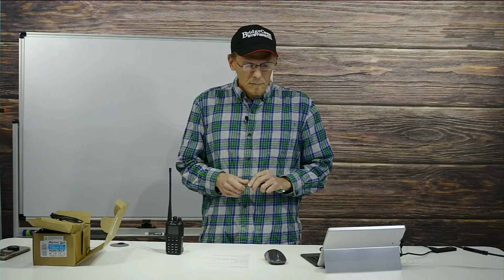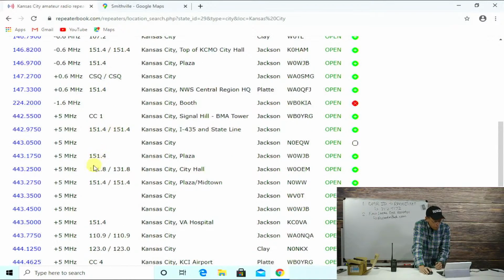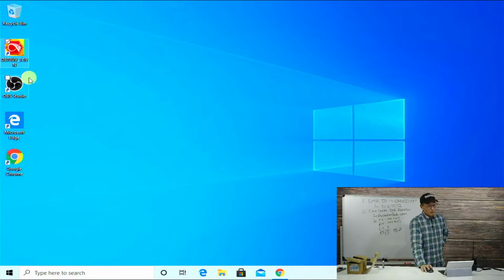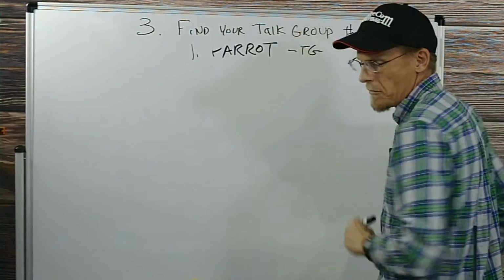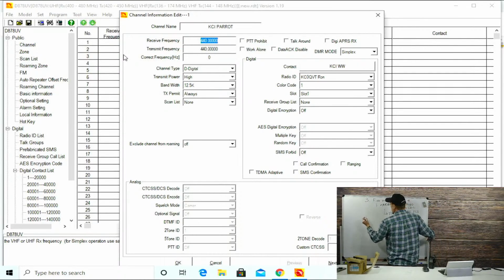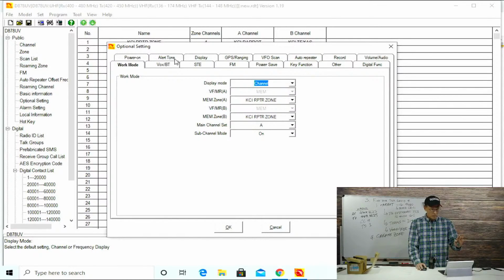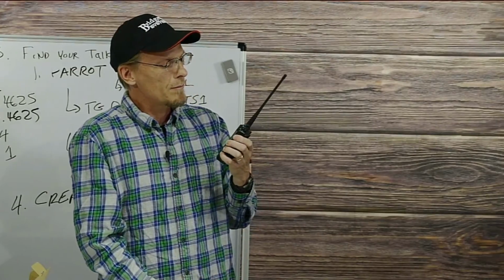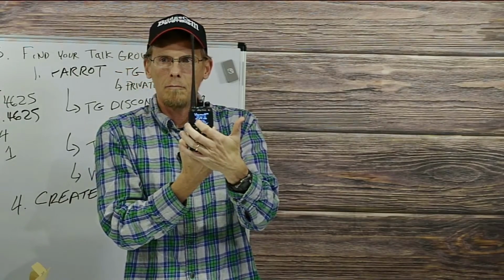Step-By-Step: How to Program Your New AnyTone to Hit a Local DMR Repeater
Tablet computer like one used in livestream